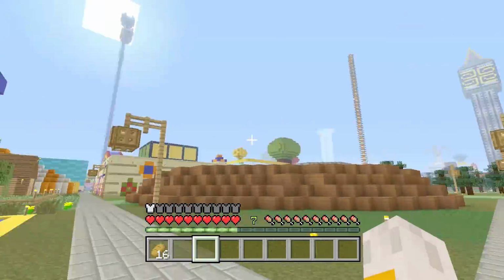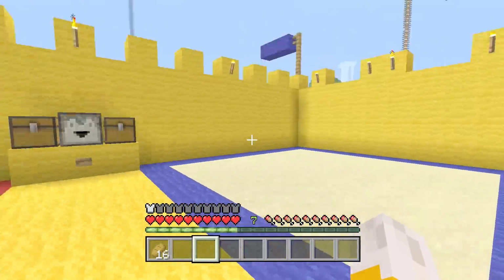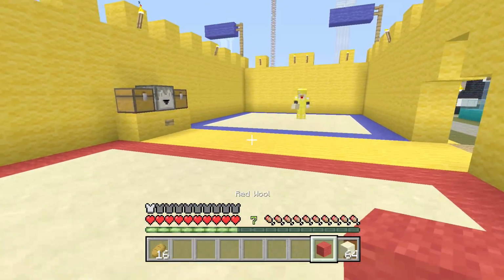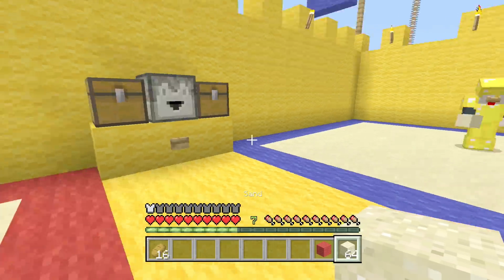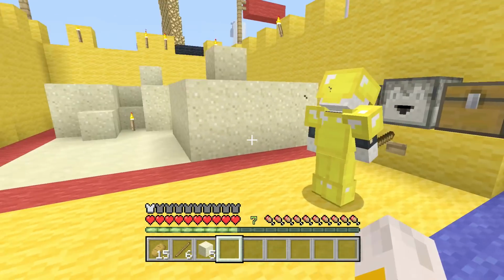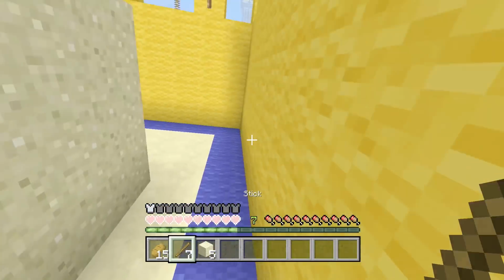Stampy's Funland - Castle Crumble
Welcome to Stampy's Funland. In this series I play lots of my differen't mini-games in my funland.